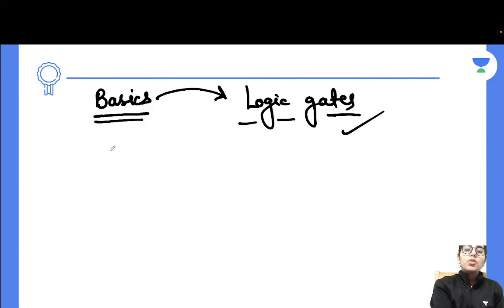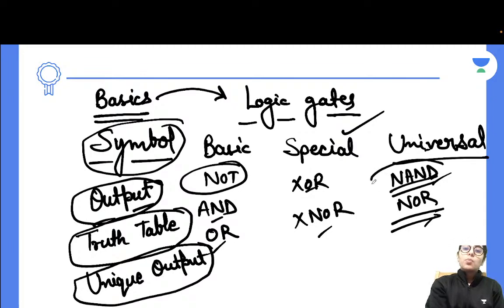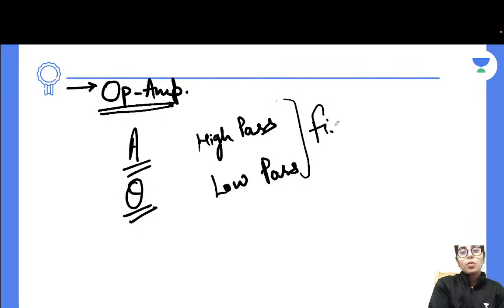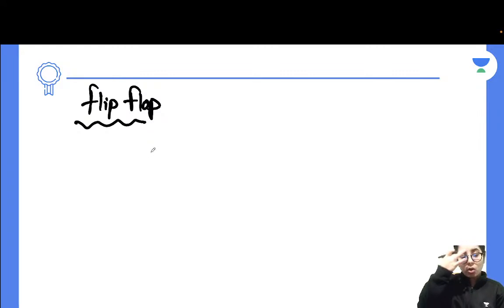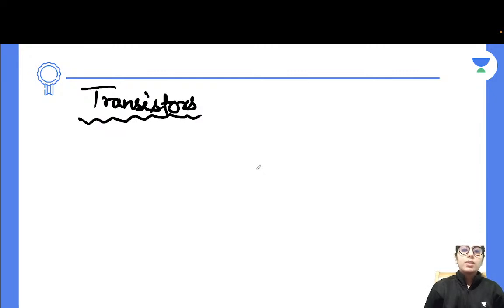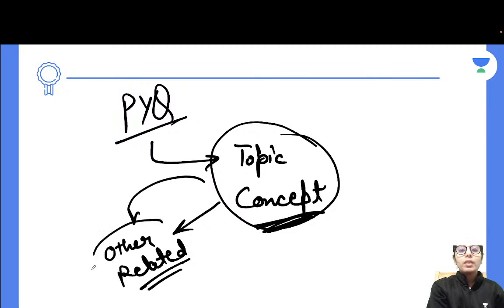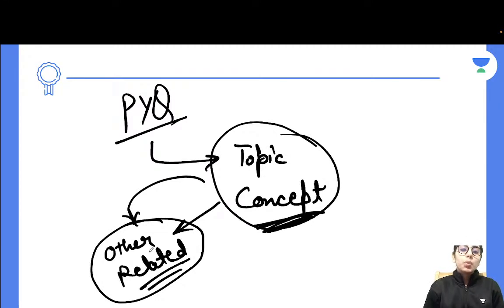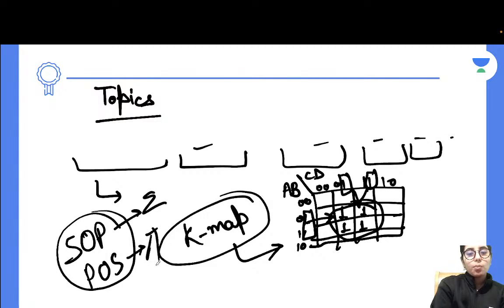Major Portion of Electronics | CSIR NET & GATE | Anjali Arora | Unacademy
In this session, our Educator Anjali Arora will be discussing Major Portion of Electronics for CSIR NET & GATE Exams 2023.

You can enroll to Unacademy Subscription and get the following benefits:

1. Learn from your favorite teacher
2. Dedicated DOUBT sessions
3. One Subscription, Unlimited Access to Live Online Classes and Videos
4. Real-time interaction with best-in-class teachers
5. You can ask doubts in live online classes
6. Limited students in each Class
7. Download the videos & watch them offline